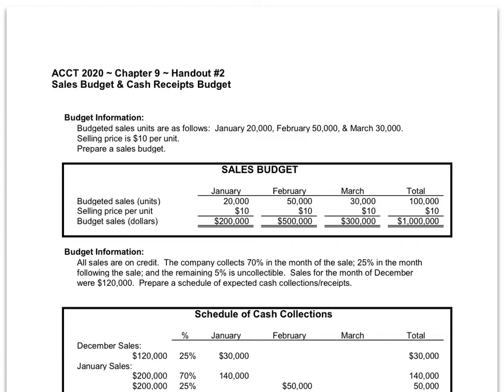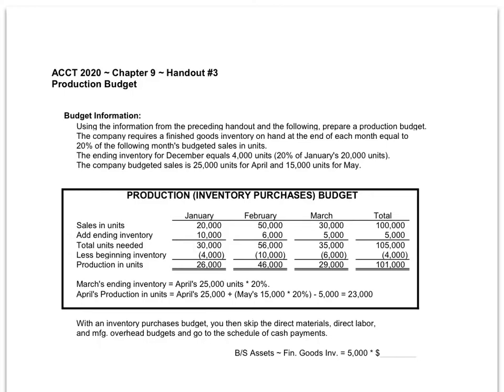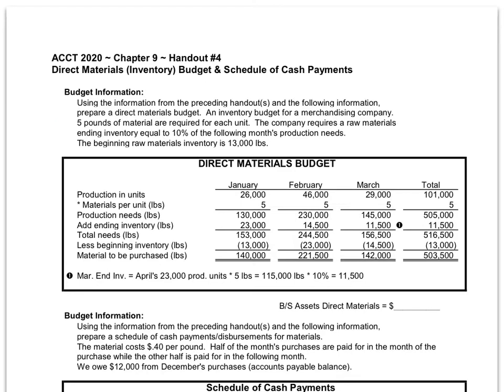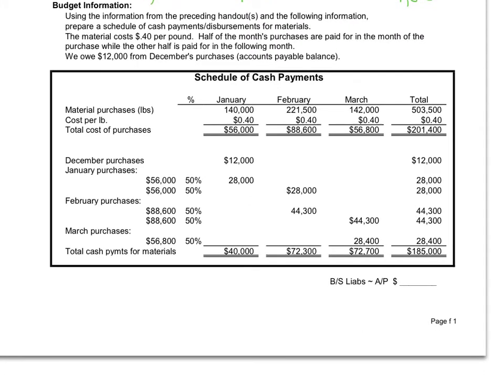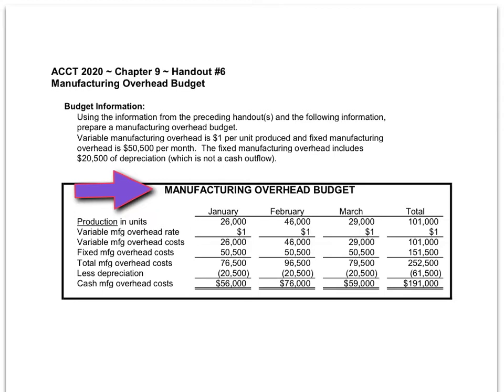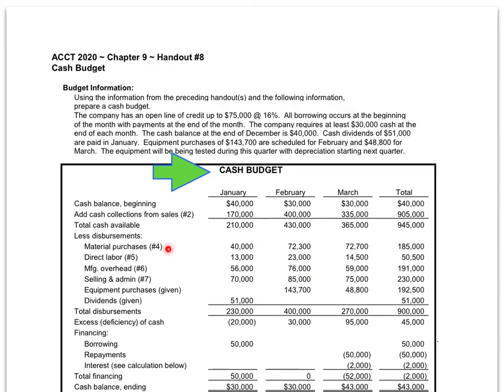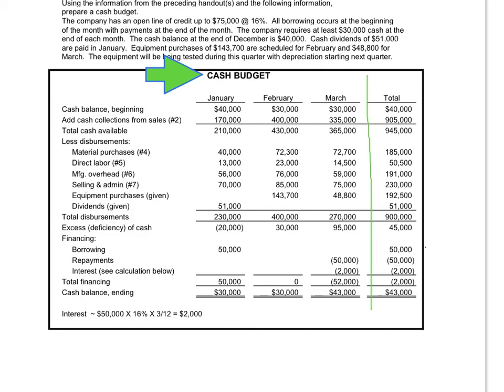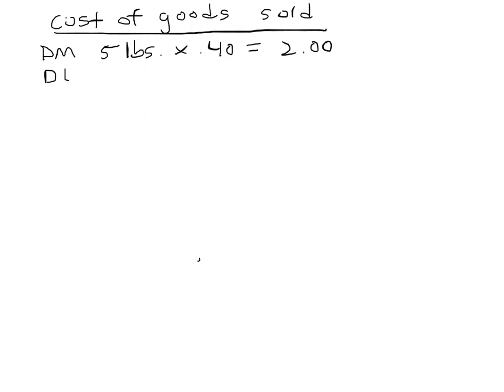Budget Examples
Examples of eight budgets are presented here.  One flows into the next.  Sales & Cash Receipts, Production, Direct Materials (Inventory) & Cash Payments,Direct Labor, Manufacturing Overhead, Selling and Administrative, Cash, Income Statement.